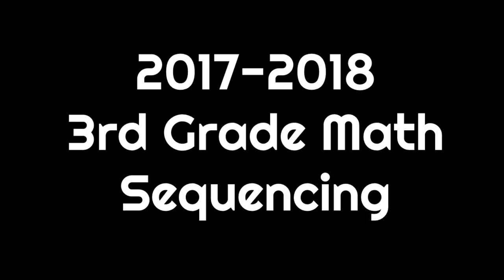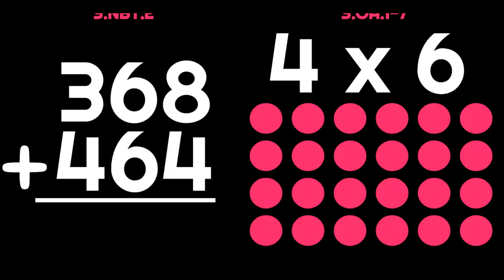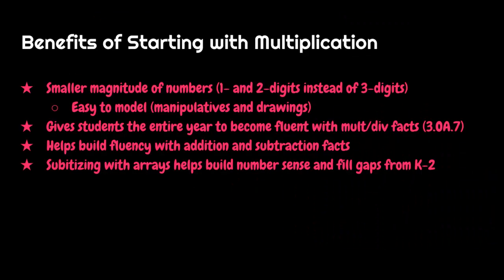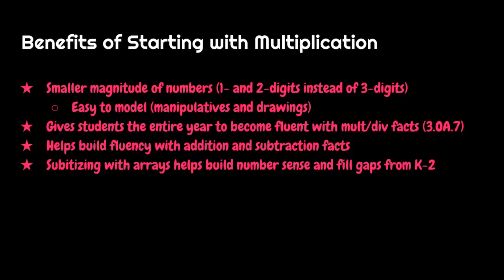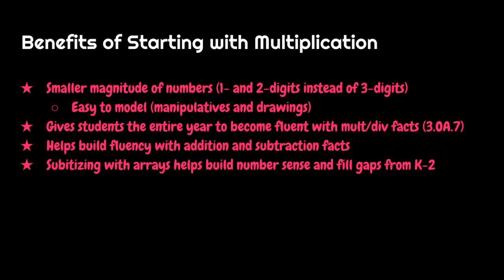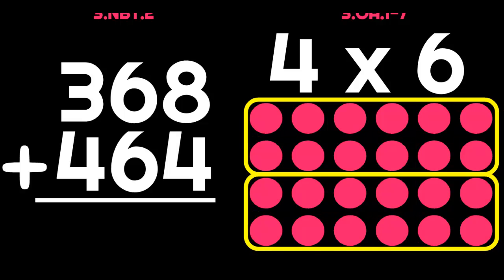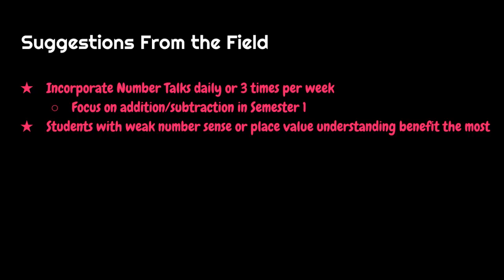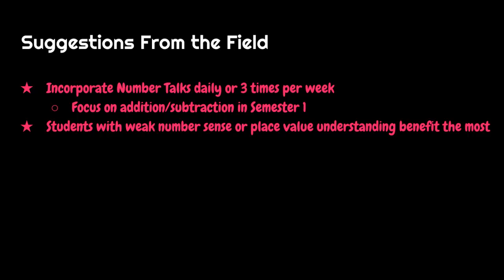3rd Grade Sequencing Explanation